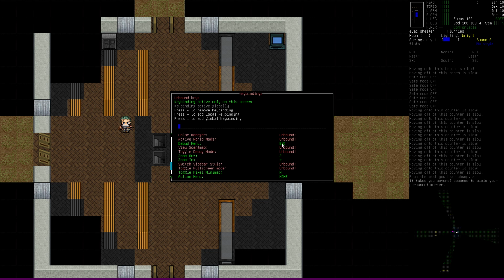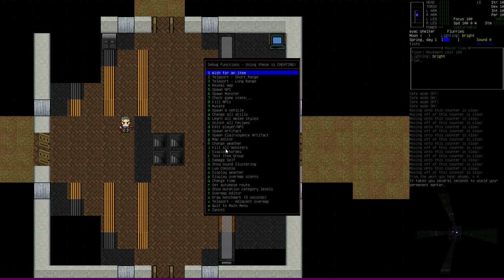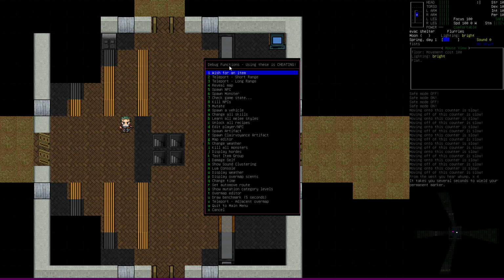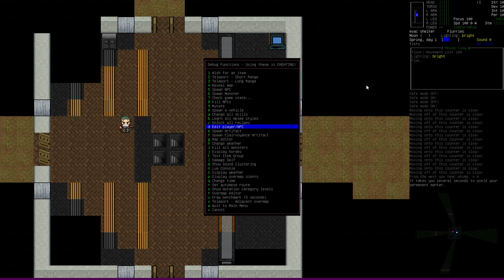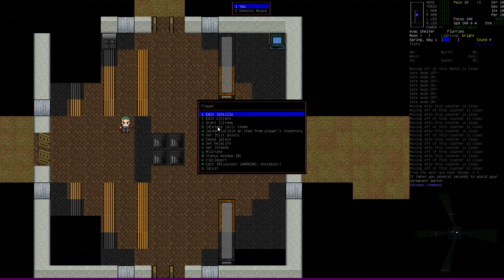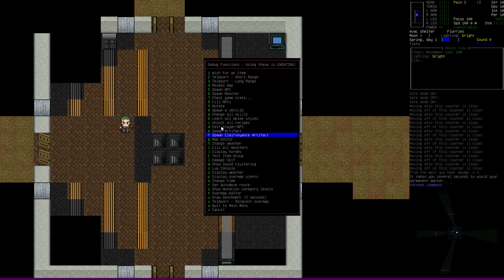Cataclysm University - Course 4 - Debug (Cheat) Menu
This is Course #4 : Debug (Cheat) Menu